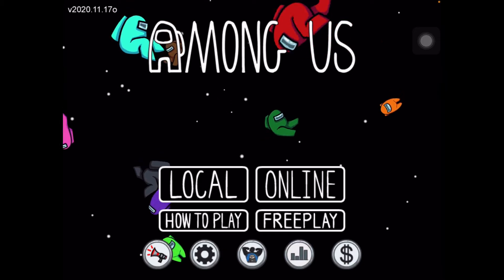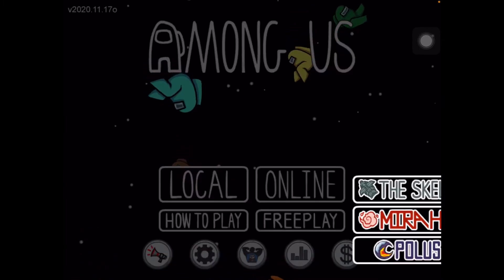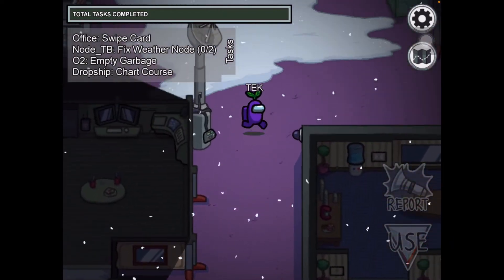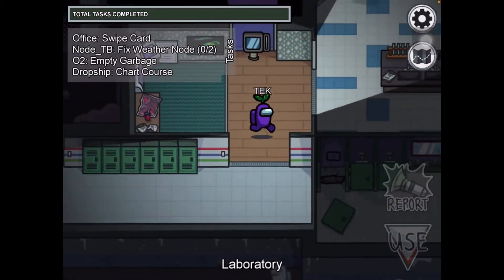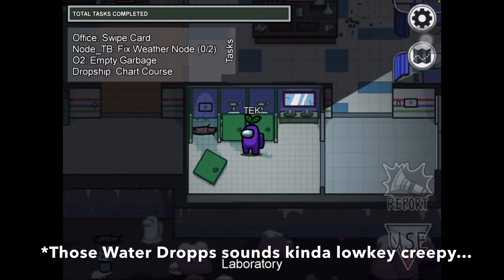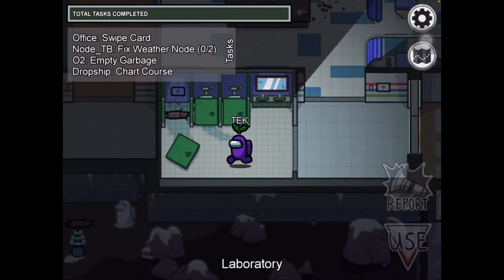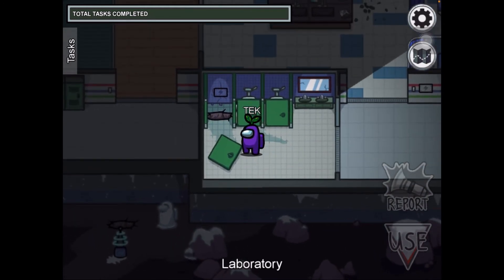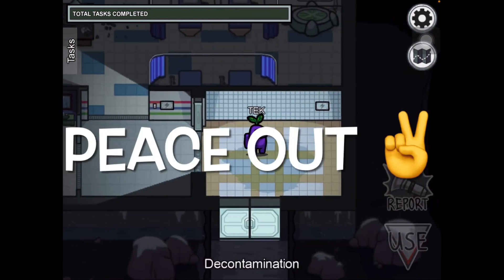HAVE YOU ACTUALLY NOTICE THE CREWMATE IN THE TOILET ON THE MAP ON POLUS!?!? ( Among US )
I forgot what Do I wanna say. 😅.